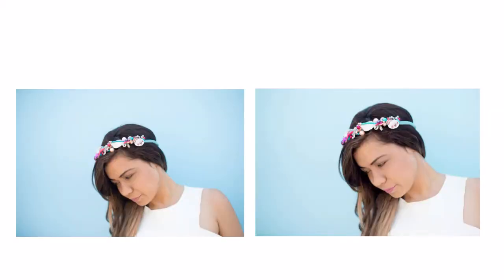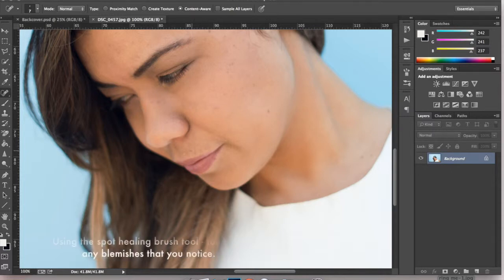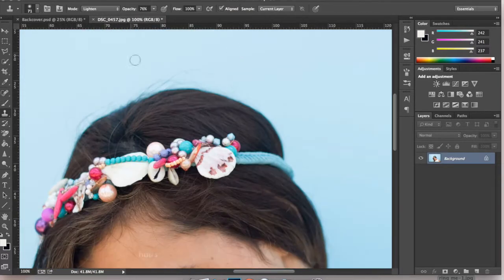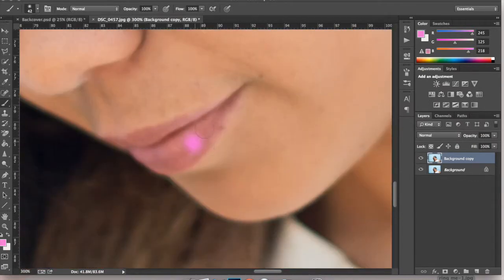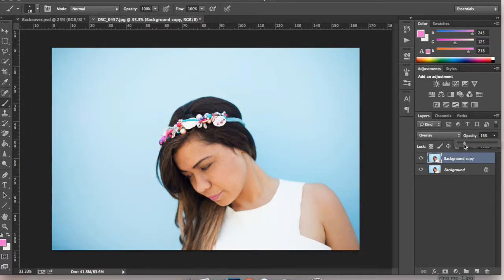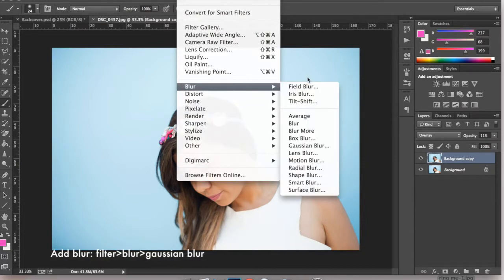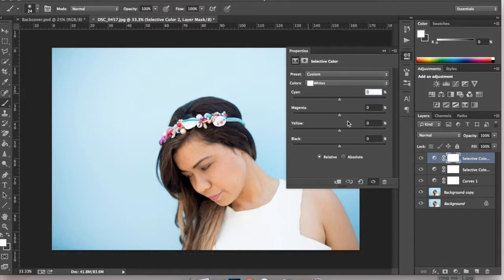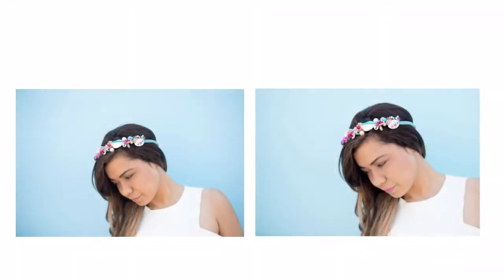Photoshop Tutorial: Easy Photoshop Tips & Tricks For fashion bloggers or new photographers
New to the editing world? Don't worry I was there once (still am) These are easy steps you can do in photoshop to touch up your pictures for your blog or social media pages.